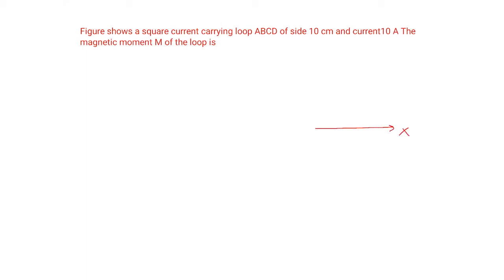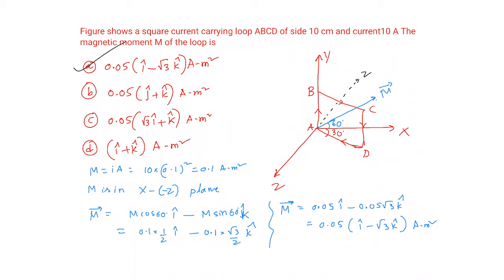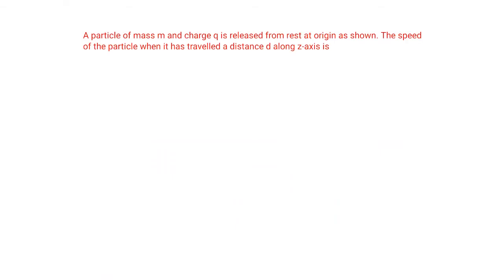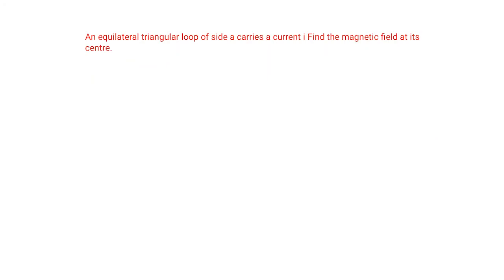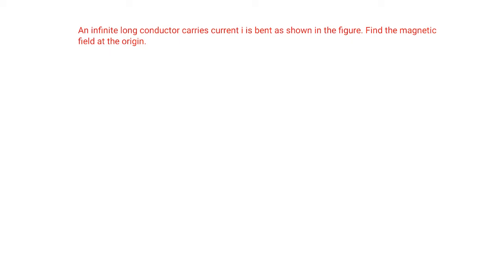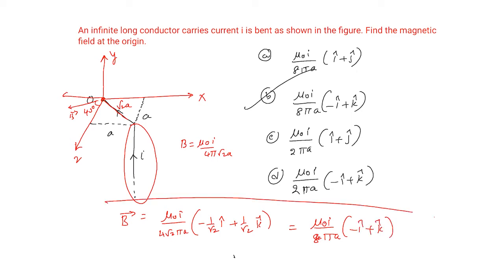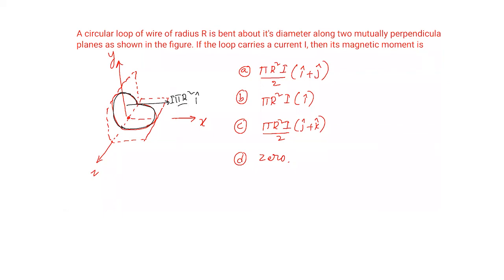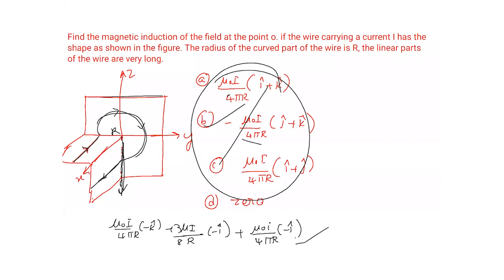GetCETgo | JEE | Physics | Moving Charges, Magnetism and Matters (Part 4)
Welcome to the Online Classes for JEE! This lecture will cover Moving Charges, Magnetism and Matters (Part 4). We are sure you will have an effective learning experience.